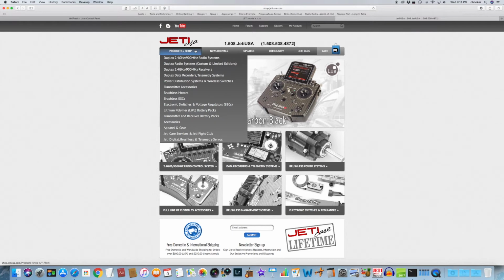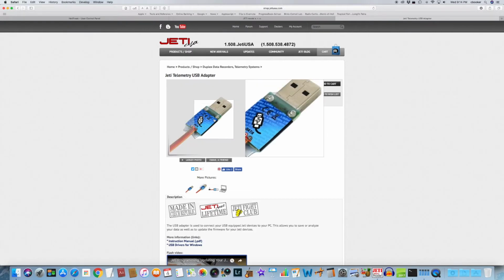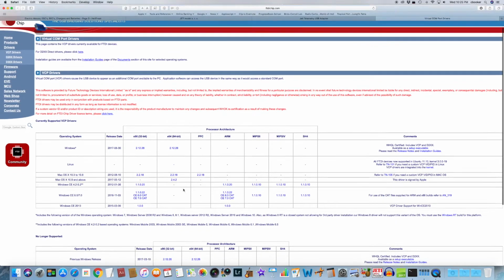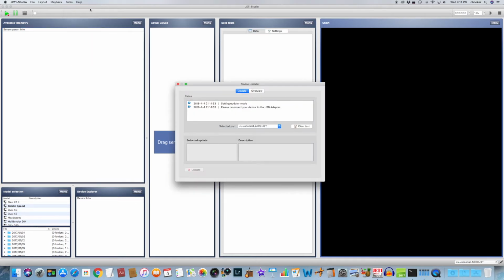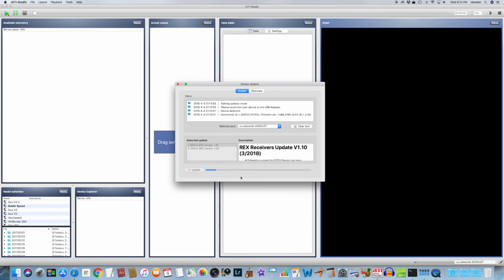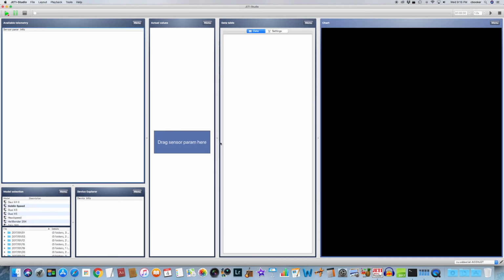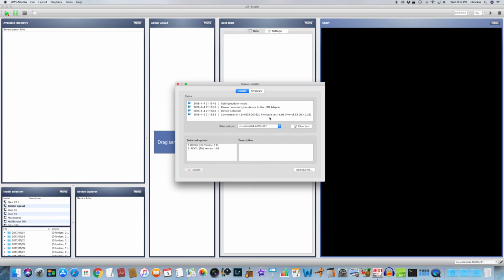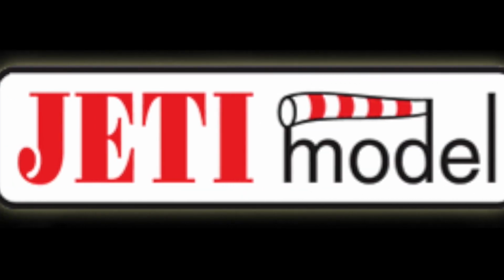Jeti Studio Receiver Firmware Updates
Tutorial demonstrating how to use the JETI Studio application to update the firmware of your JETI receivers and telemetry sensors.  It is always a good idea to have the latest version of the firmware installed on your JETI receivers and telemetry sensors.  This will ensure compatibility with the latest features of your transmitter, receiver and telemetry sensors.

Link to the JETI USB adapter needed to install receiver firmware updates.

Link to needed VCP Drives for Mac OS and the JETI USB adapter.